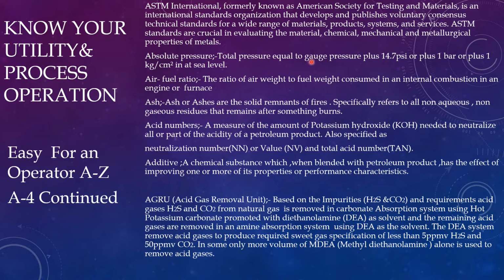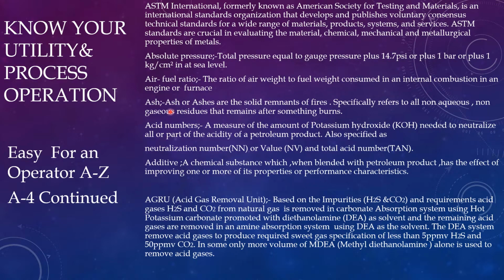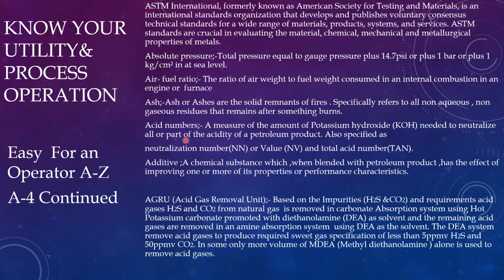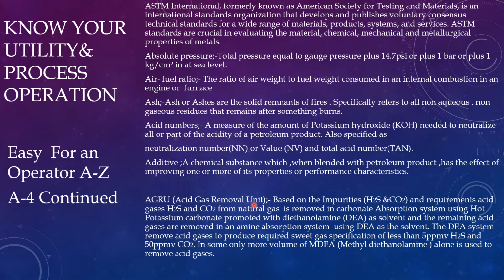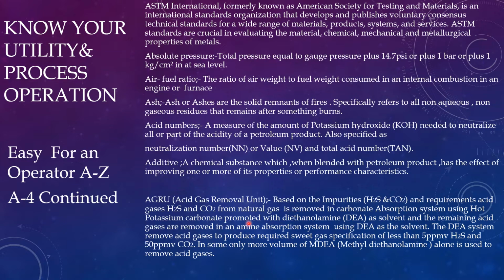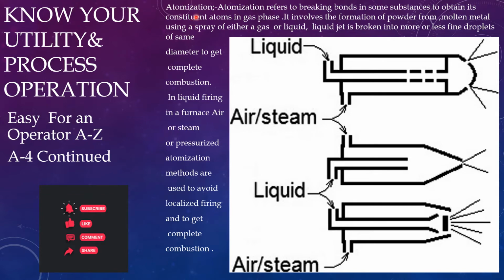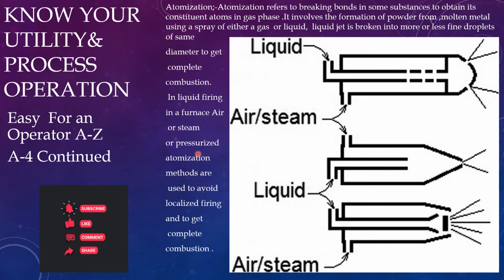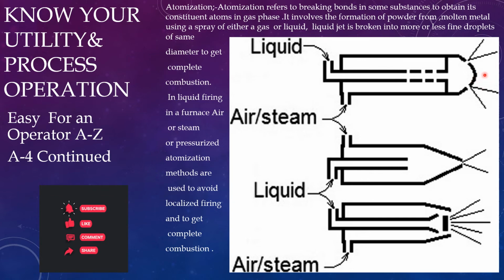Easy for an Operator A-Z A4 continued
Easy for an Operator A -Z A 4 important terminologies with starting letter A is discussed in this episode.